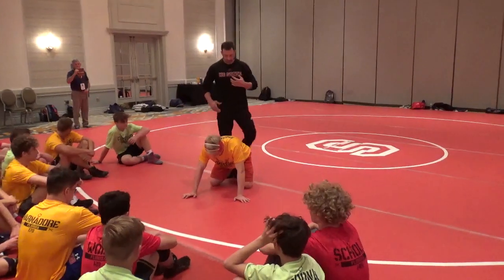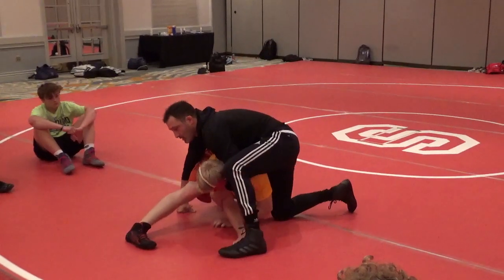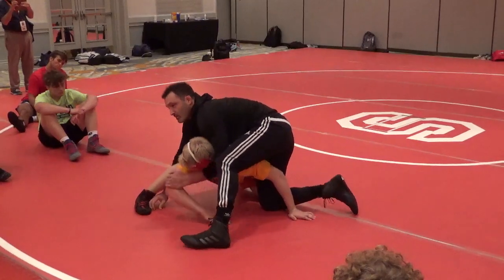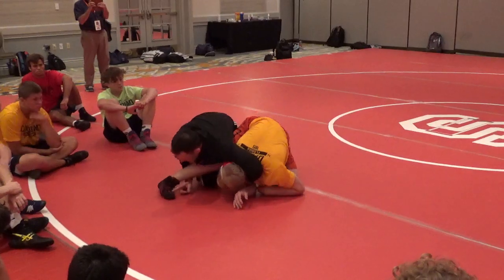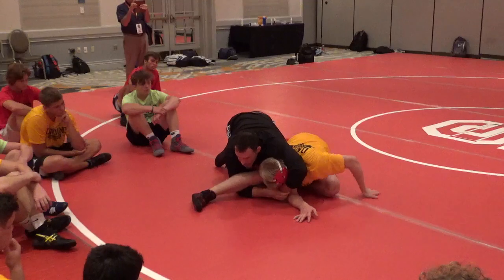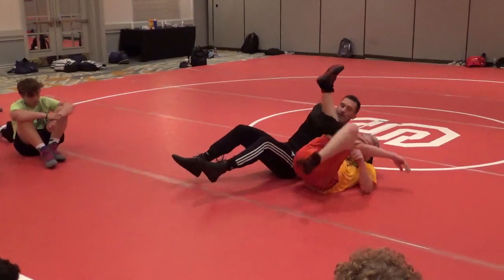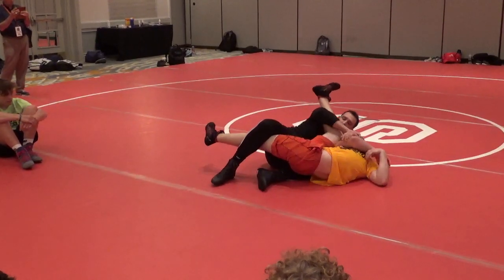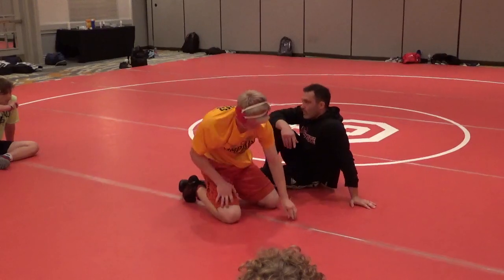Pat Popolizio On Far Side Cradle Lock and Turn